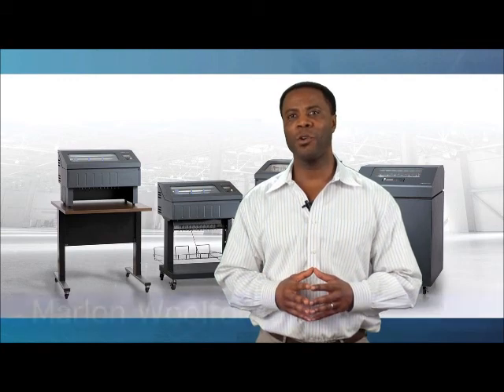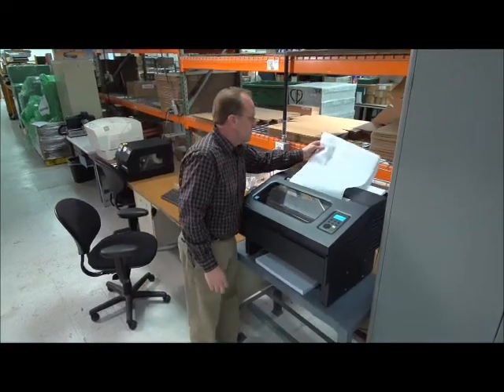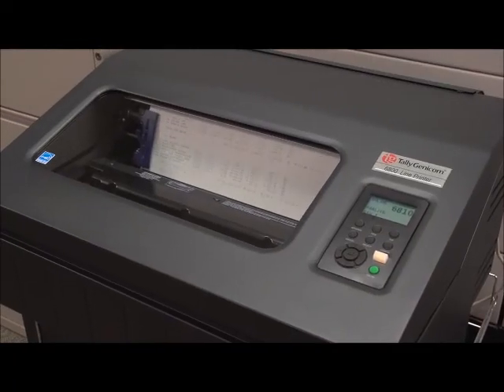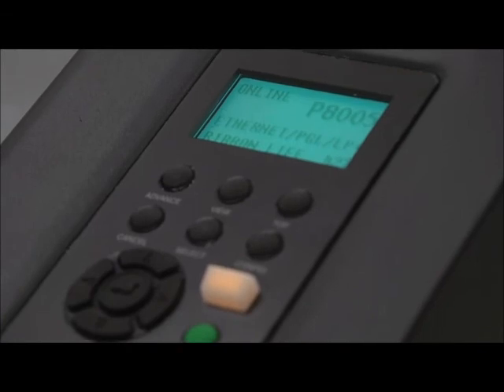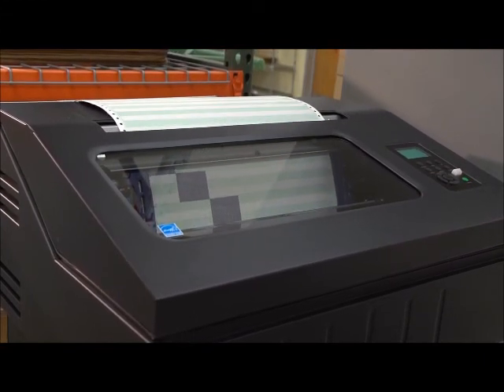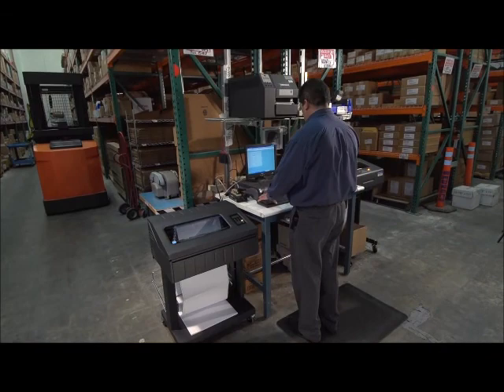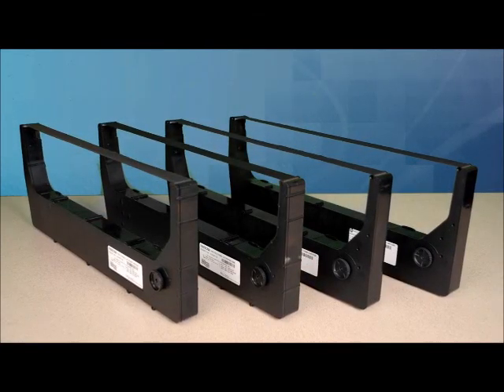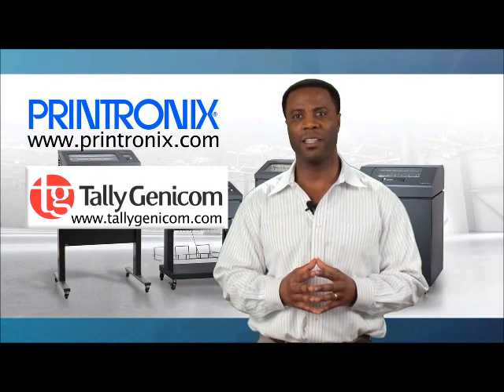NEW TallyGenicom 6800 Line Printers T6805 T6810 P6805 P6810 E6805 E6810 C6805 C6810 C6815 C6820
The New TallyGenicom 6800 Series Line Matrix Printers are the current upgrade & direct replacement printer for the following legacy models:

Genicom 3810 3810S 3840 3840E 3840EP 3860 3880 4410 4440
4440XT 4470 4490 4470XT 4490XT 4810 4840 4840E 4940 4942

Mannesman Tally MT645 MT661 MT681 MT691 MT6082 MT6092

Tally T6045 T6050 T6065 T6090 T6100 T6180 T6212 T6215 T6218

TallyGenicom T6212 T6215 T6218 T6306 T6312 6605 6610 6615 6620 & T6600 Series

HP Linejet LPQ Series & HP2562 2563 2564 Series

Genicom LGplus Series LG05plus LG08plus LG09plus LG10plus LG15plus